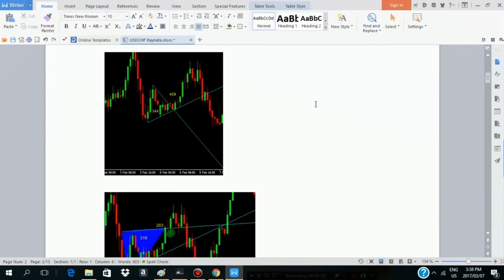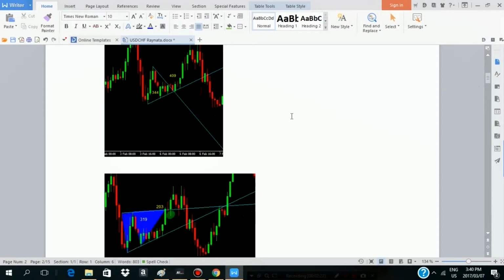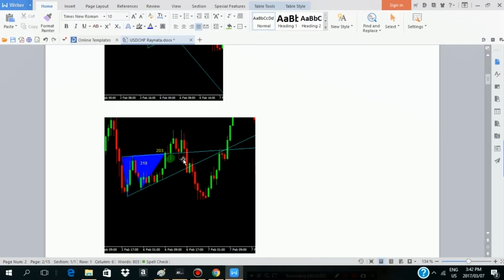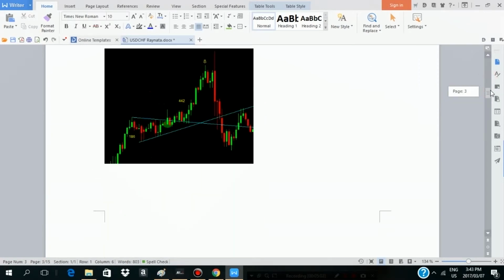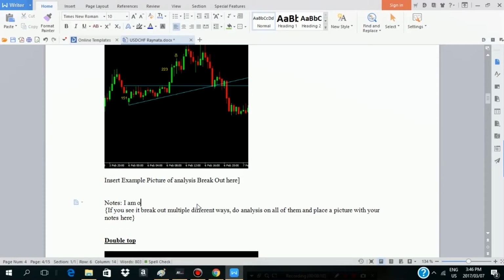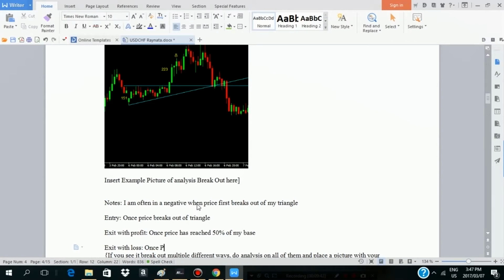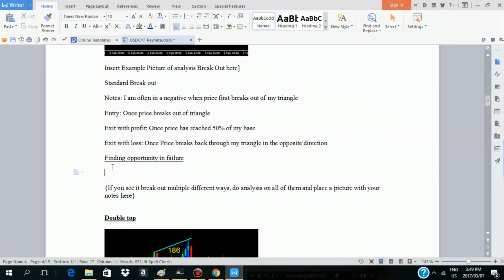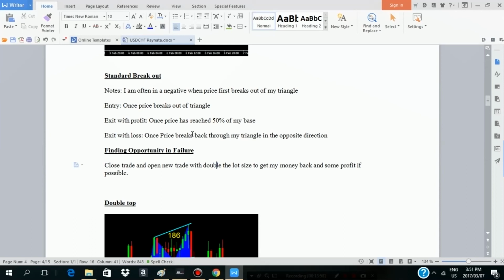15 Completeing a strategy